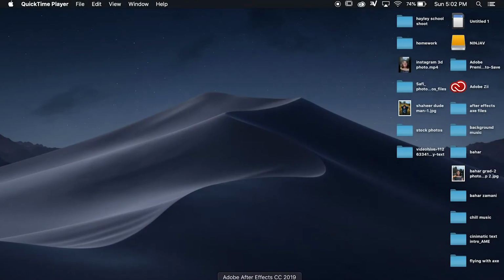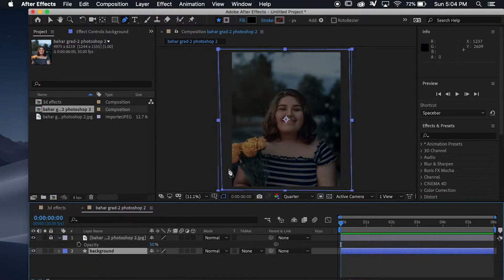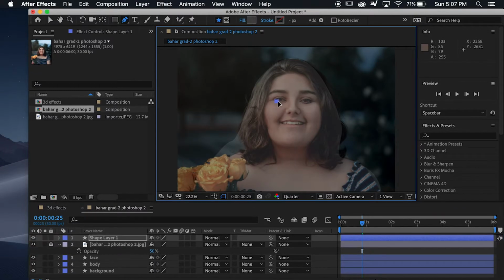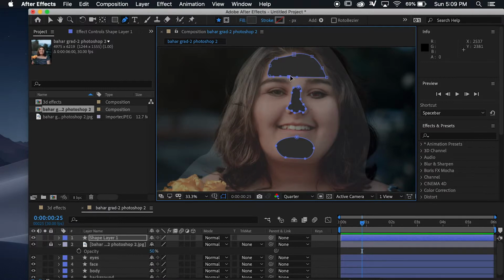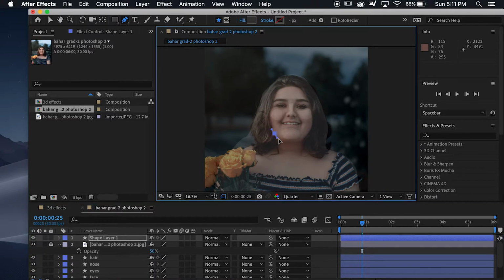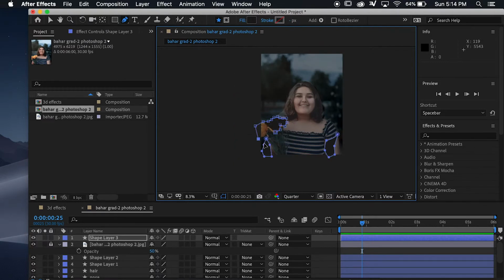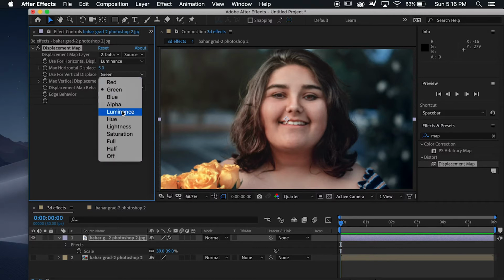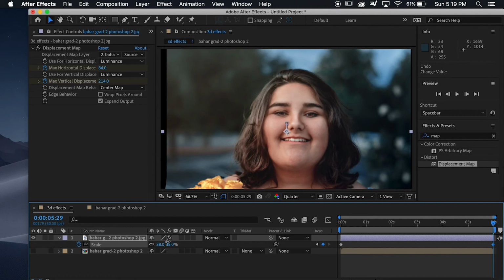How To Animate a Photo in After Effects in to 3D | The 2.5D Parallax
Learn how to create motion in still photographs,  This effect is supper simple, once you get a handle on the process, you can do this in 5 mins.  I did my best to go slow and speak well.  I hope you liked this video, let me know some times so I can make better videos for you next time.

gear used

sony a7r3 atamos ninja v

lense: zeiss 55 1.8